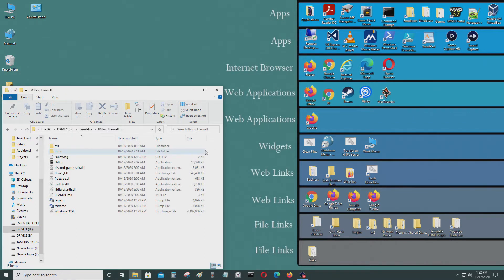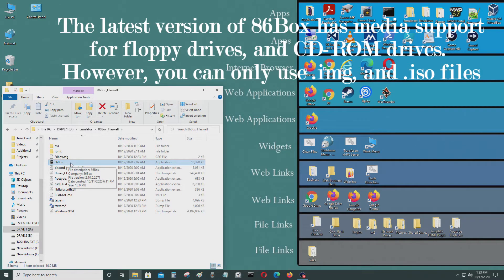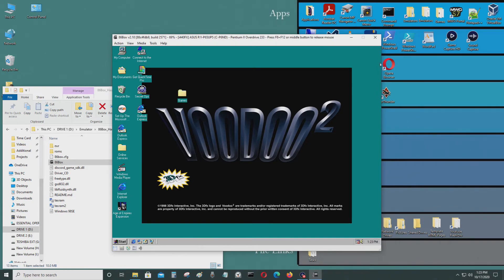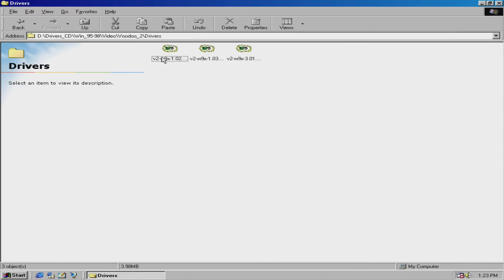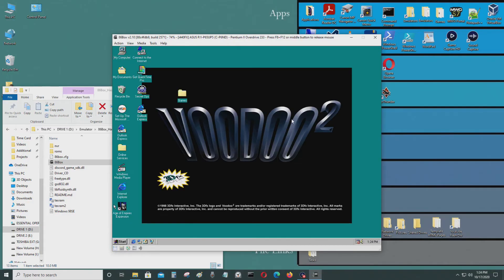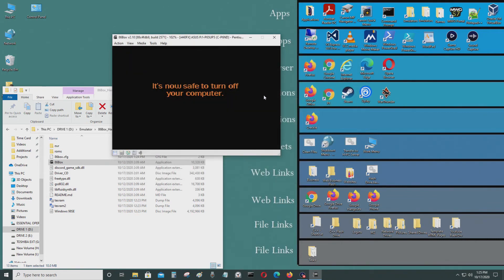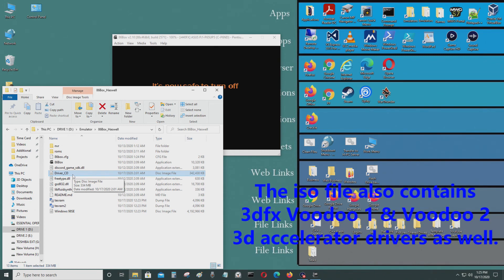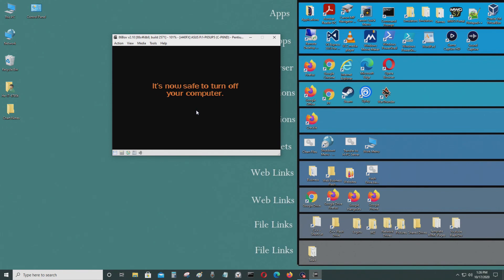86Box Emulator Mounting a ISO File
[Synopsis]

This video shows you how to mount a ISO file on the 86Box emulator. In my video, I am running Windows 98 with a Pentium 2 233 processor.
▄▄▄▄▄▄▄▄▄▄▄▄▄▄▄▄▄▄▄▄▄▄▄▄▄▄▄▄▄▄▄▄▄▄▄▄▄▄▄▄▄▄▄▄▄▄▄▄▄▄▄▄▄▄▄▄▄▄▄▄▄[Related [Videos]

[Links]